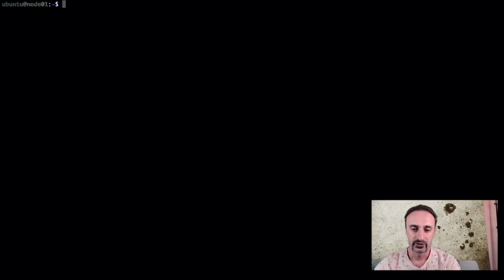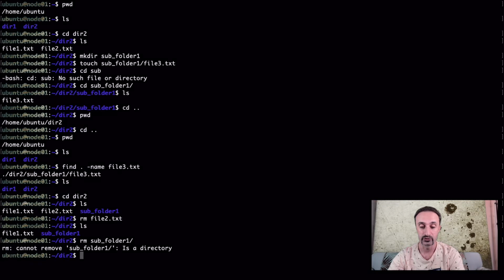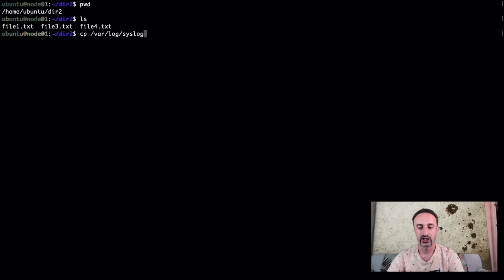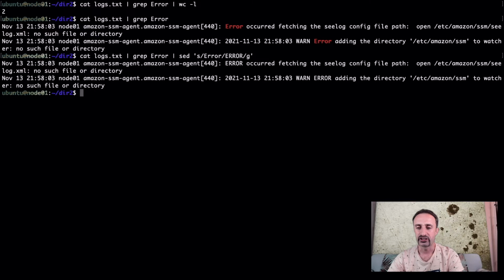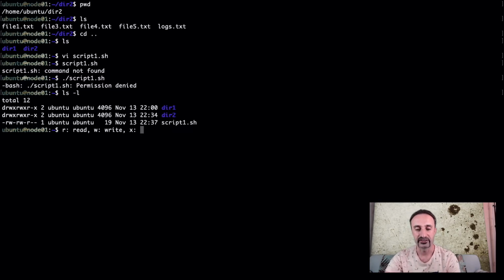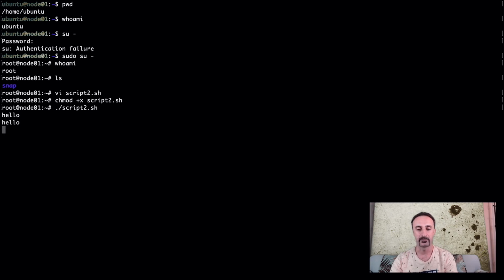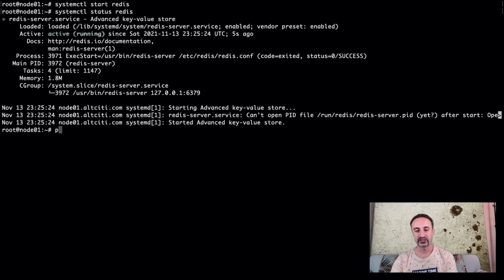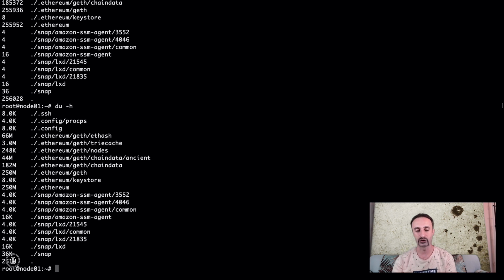SRE Interviews 04: Linux Commands